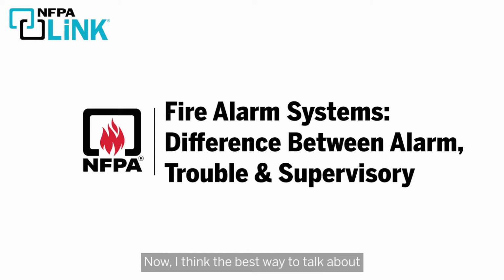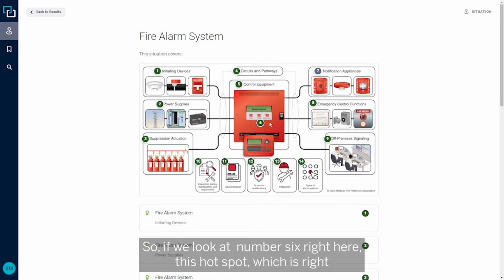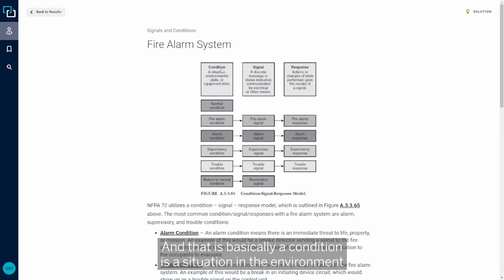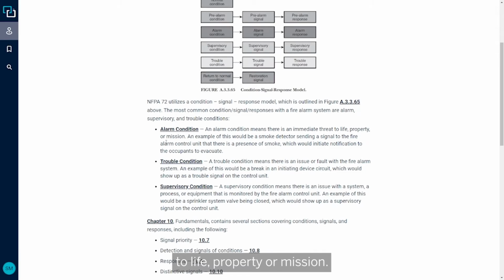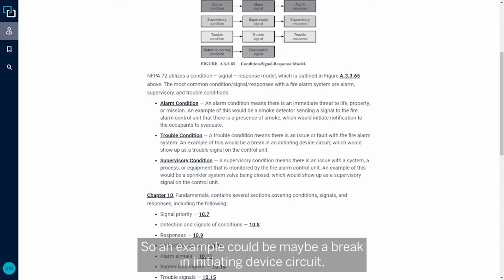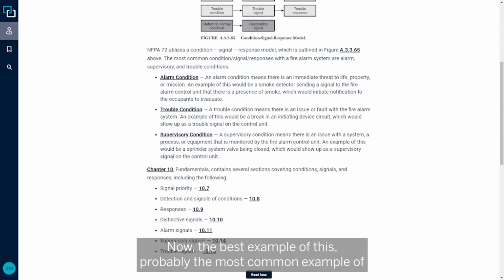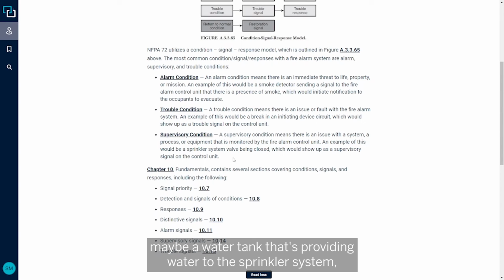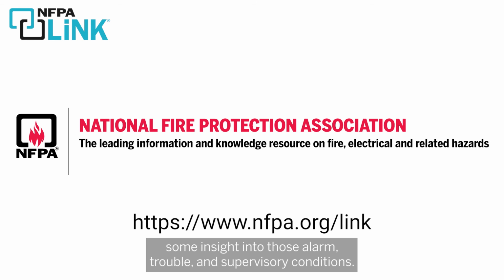Fire Alarm Systems: Difference Between Alarm, Trouble, and Supervisory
On your device, on demand. NFPA LiNK® is the simpler, faster way to get the job done right.

This video dives into the nuances of fire alarm systems, specifically exploring the differences between alarm trouble and supervisory conditions and the fire alarm system requirements outlined in NFPA 72®, National Fire Alarm and Signaling Code®, delving into alarm, trouble, and supervisory conditions.

We’ll also explore NFPA DiRECT®, a fantastic tool to find codes and standards relevant to your specific situation.

Throughout the video, we'll provide linked definitions for alarm, trouble, and supervisory conditions, offering a comprehensive understanding.

Discover the power of improved productivity with NFPA